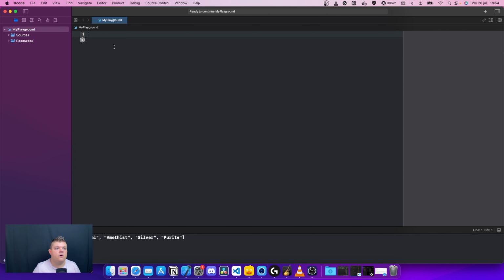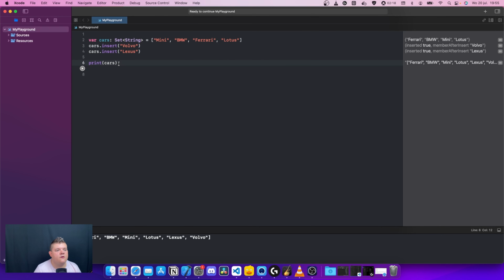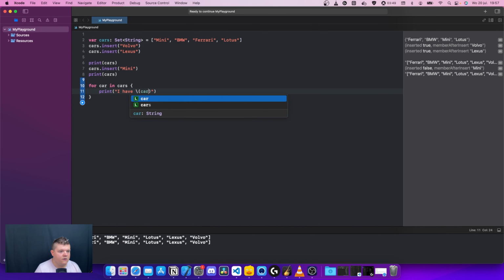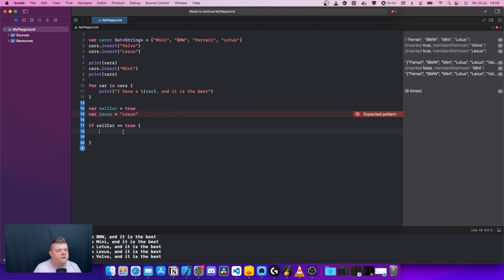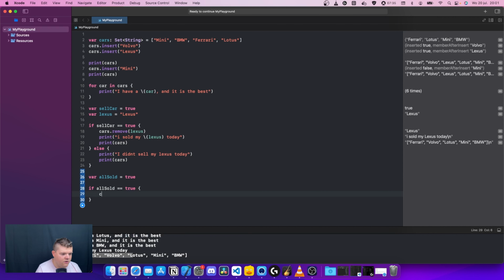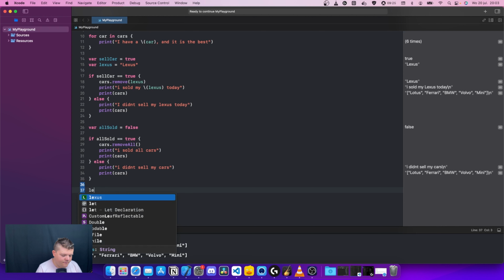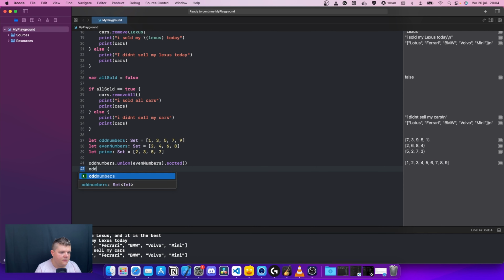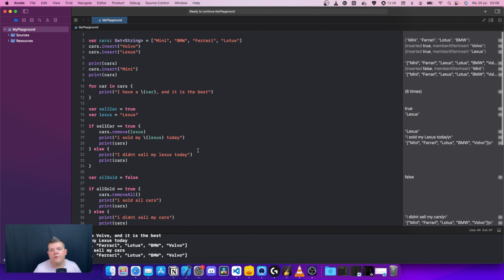Collection Types in Swift. Sets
In this video we are  going deeper into Sets and are we going to see what we can do with them.

Sorry in advance for the sound. Drivers of my microphone  and Logic Pro were conflicting during the video.